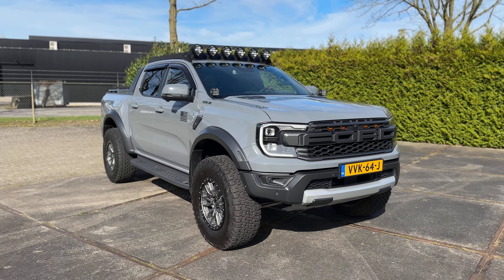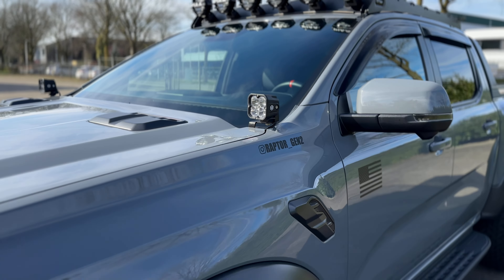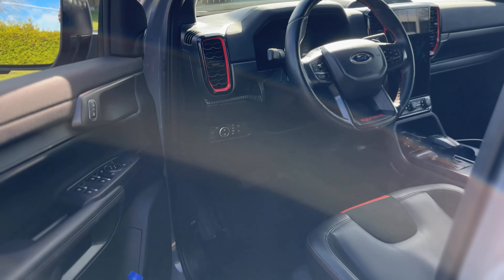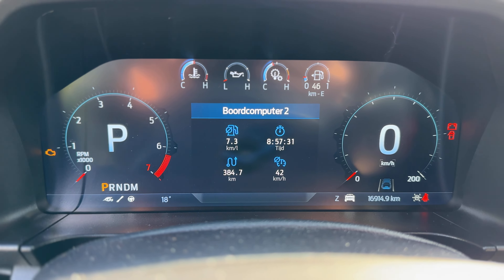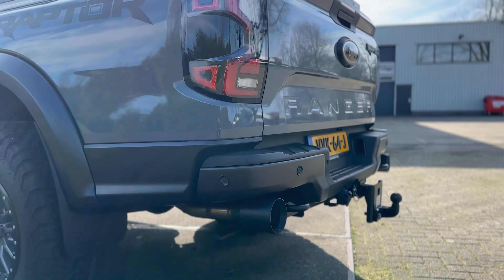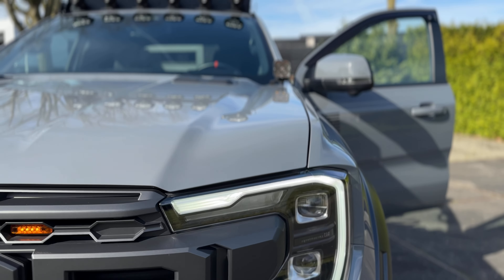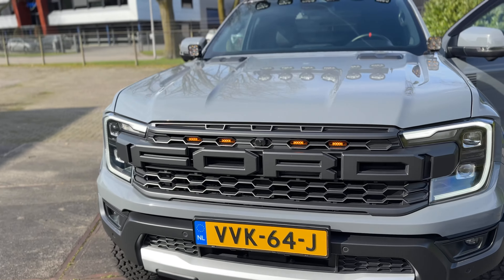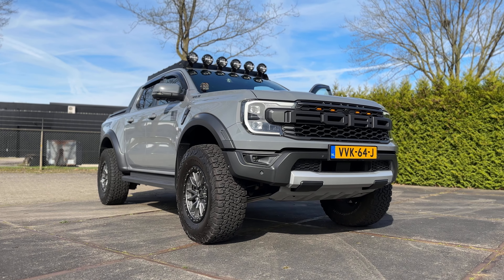My 2023 Ford Ranger Raptor 3.0 V6 review by (Dutchcars)